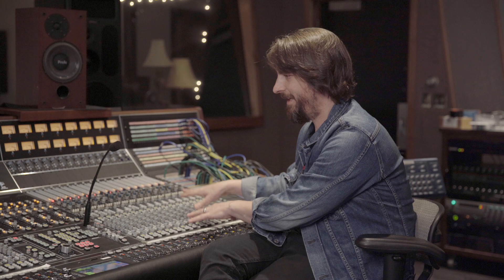From API to API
GRAMMY Award winning Producer Dave Cobb shares why he chose to replace his vintage API with a brand new Legacy AXS console for Historic RCA Studio A.